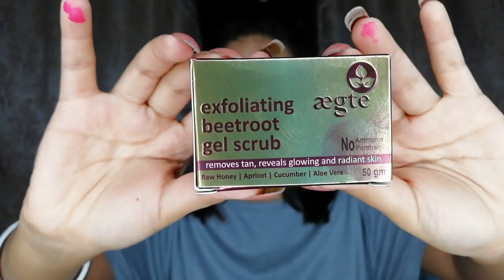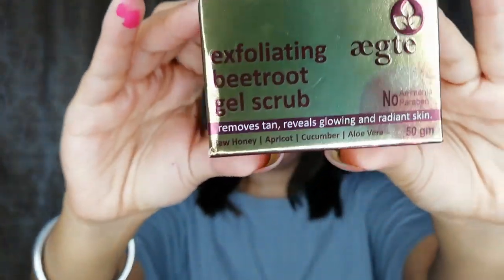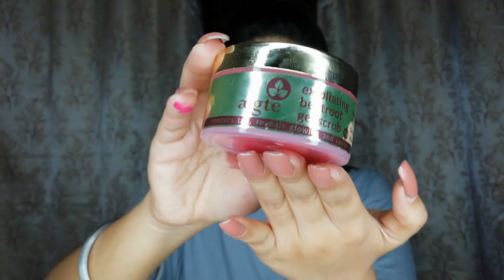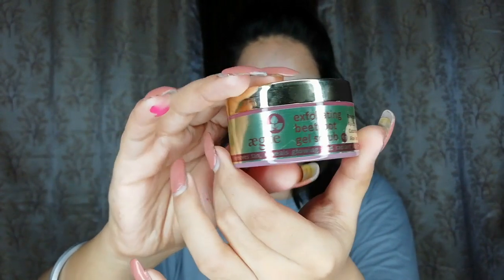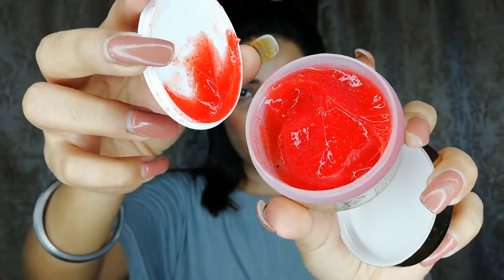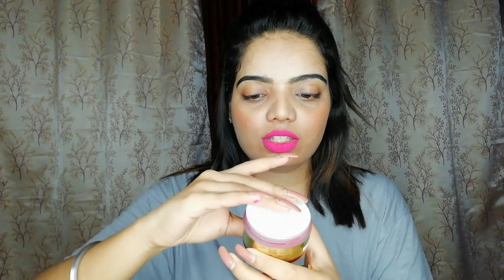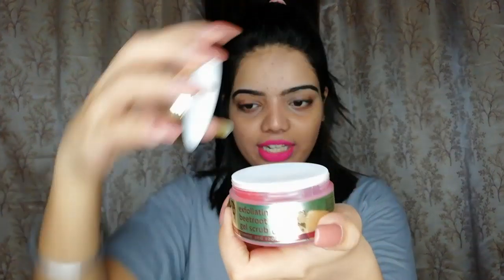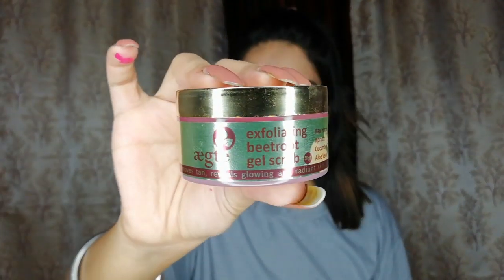Remove Face Tan & Blackheads Instantly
XOXO
Veronica 👑